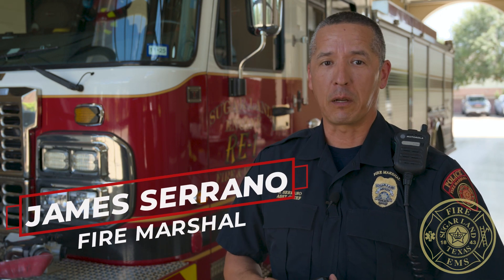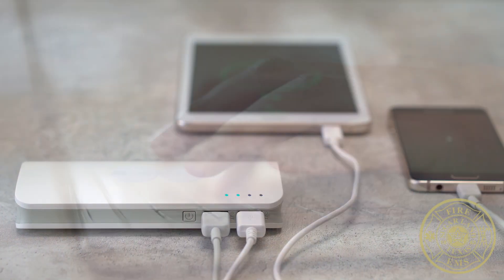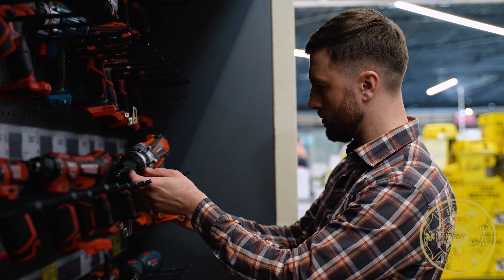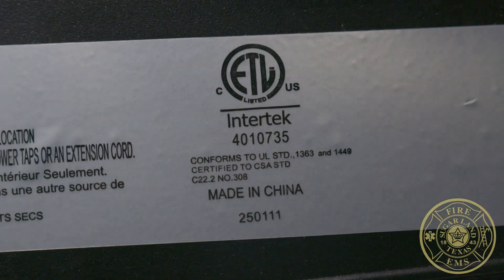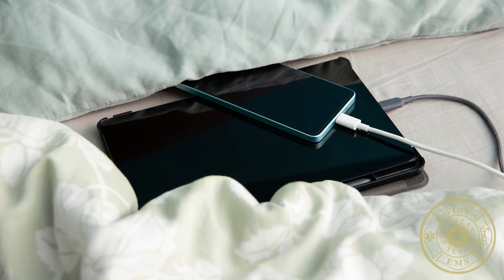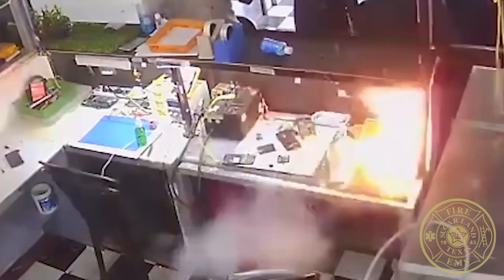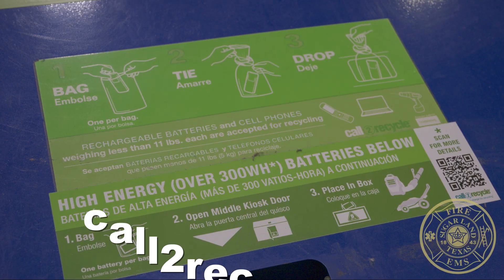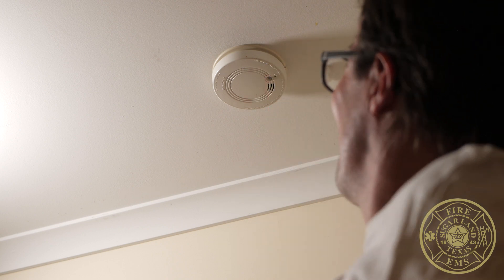Fire Safety 101: Lithium-Ion Batteries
Lithium-ion batteries power many of the devices we use every day, phones, laptops, e-bikes, and more. But when damaged, overcharged, or used incorrectly, they can overheat or even catch fire.

In this video, we share simple steps you can take to buy, charge, and recycle safely, helping protect your home and family from battery-related fires.

Remember: Fire prevention starts with you!